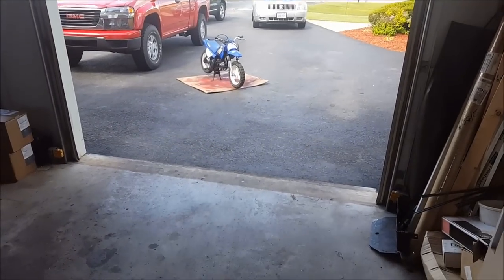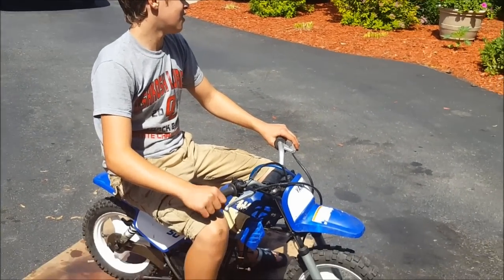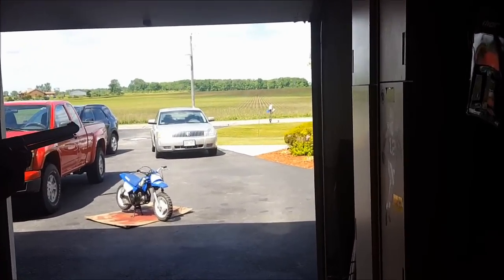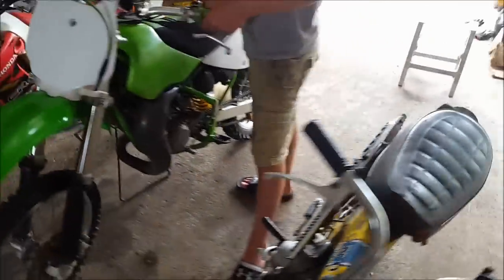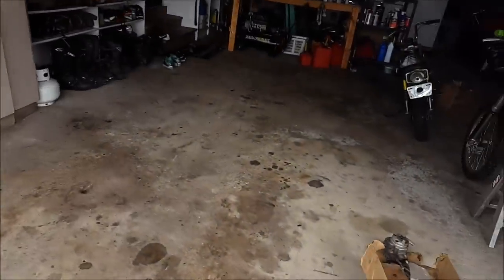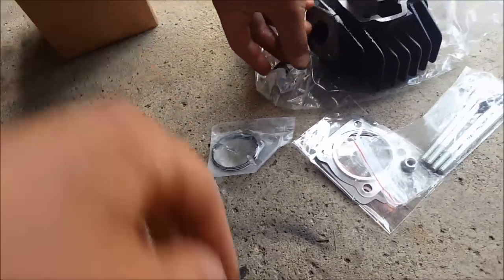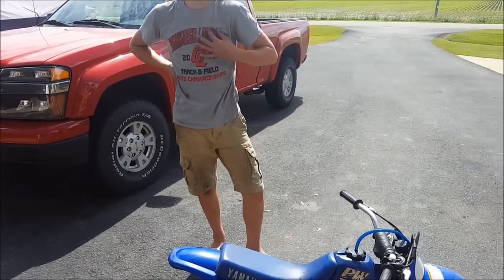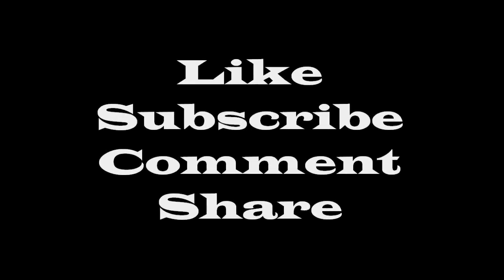Big Bore in the Yamaha Pw 50!!!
Charlie and I put a big bore kit in my 2000 Yamaha pw 50.